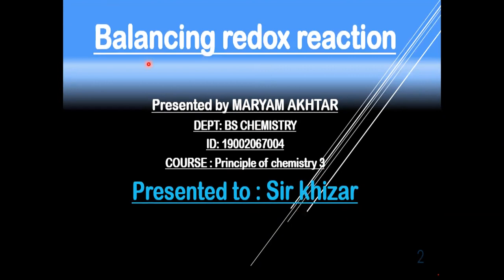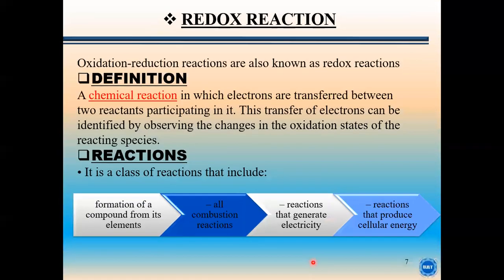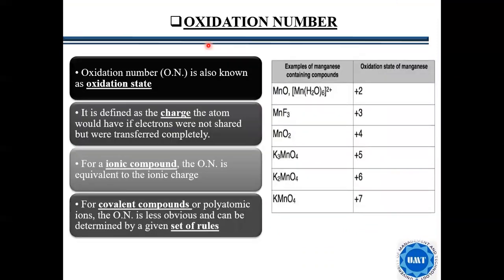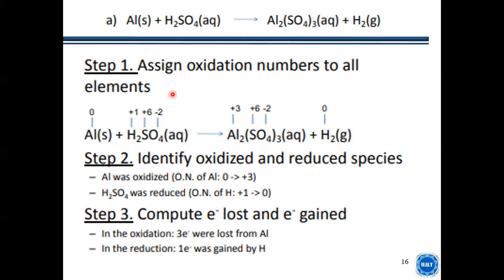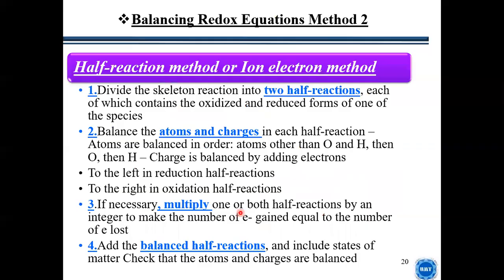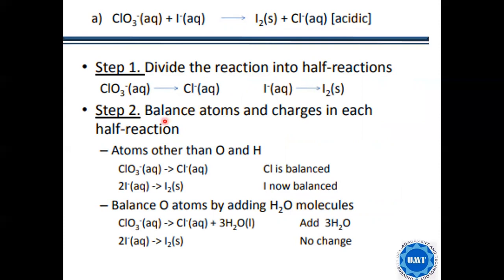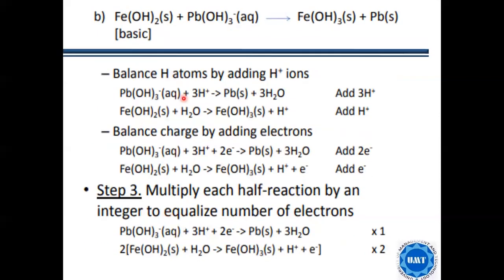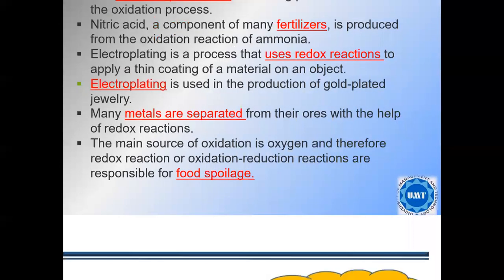Redox Equation Balancing Two Methods, Applications, Oxidation Number & State, Dr. Hammad Majeed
Maryam (Analytical Chemistry)